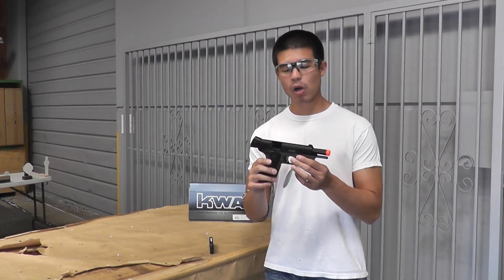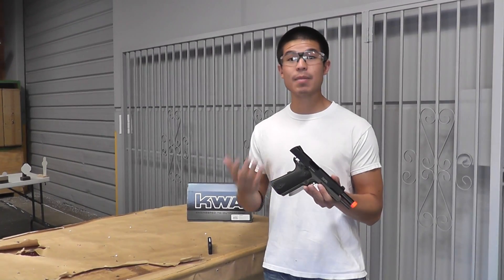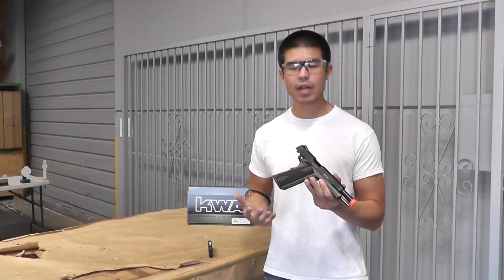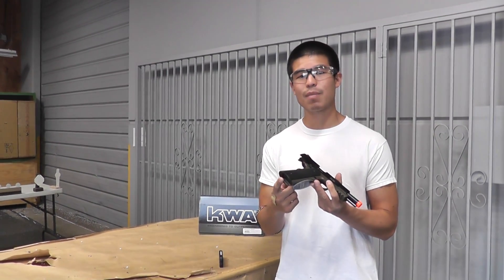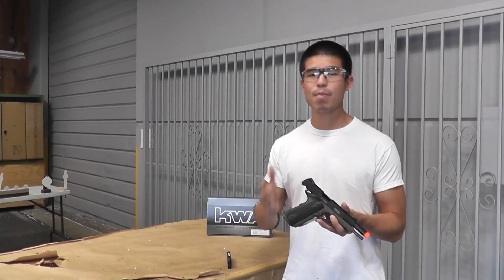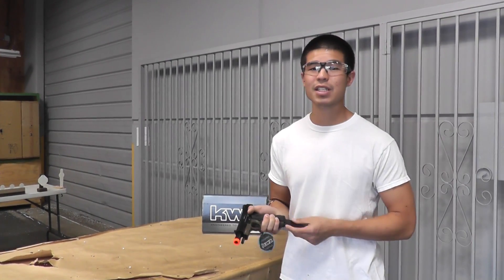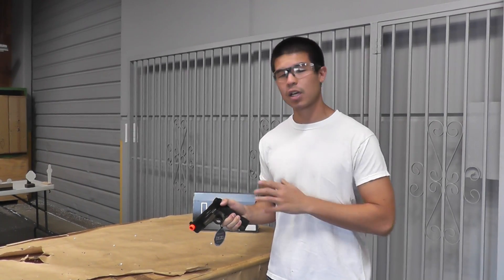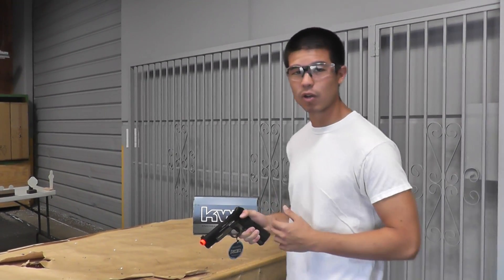Airsoft GI Uncut - KWA Full Metal M1911 Mark IV PTP Airsoft Gun (OD)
Specifications:
Manufacturer: KWA
Muzzle Velocity: 330-350FPS
Magazine Capacity: 14 rounds
Package Includes: gun, magazine, hop up tool, lube, KWA sticker

Features:
Full Metal Construction
Doted Rear Sight
Forward Cocking Serrations
3 Hole Trigger
Triangular Hammer
Railed Frame
Pistol Lanyard Loop
Elongated Magazine Well